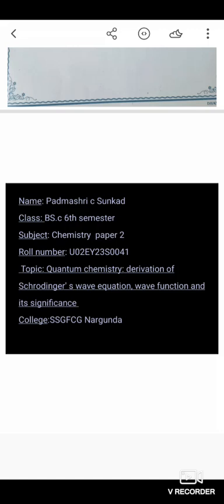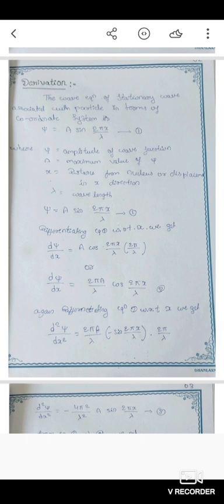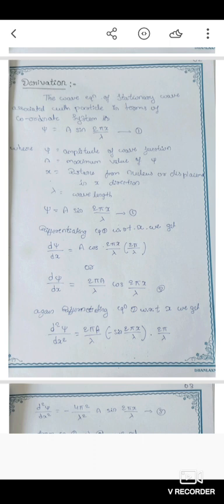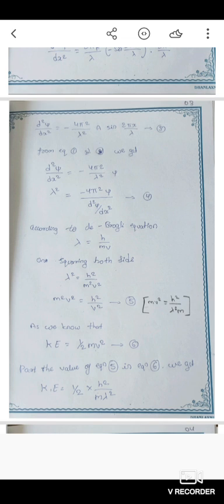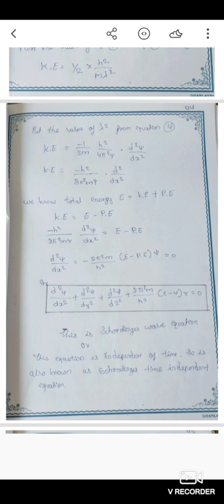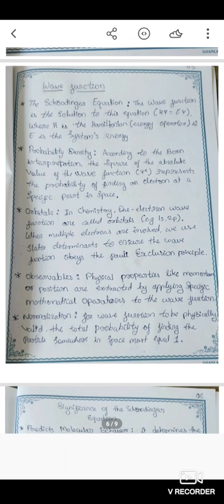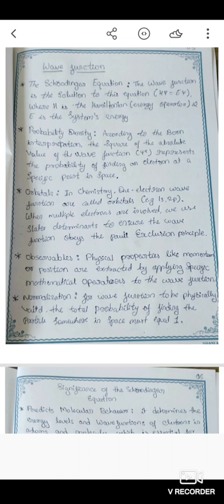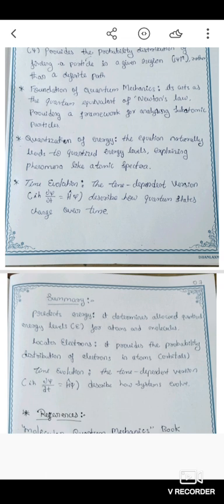Paper 2 bsc topic :quantum chemistry